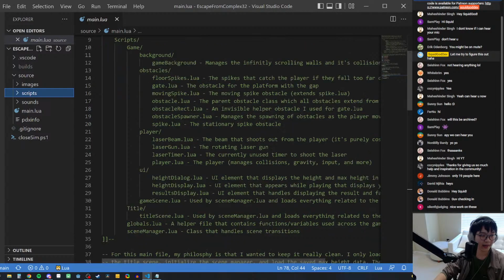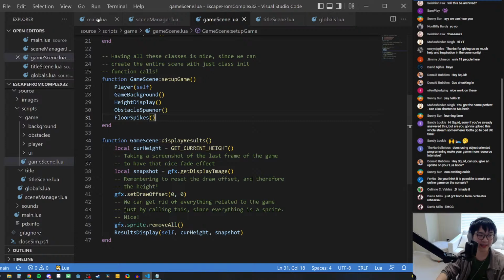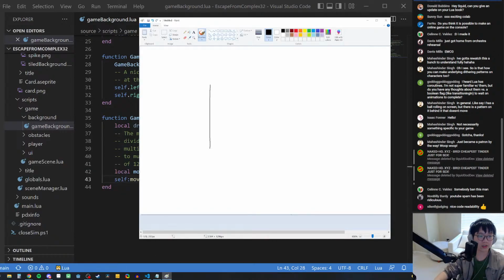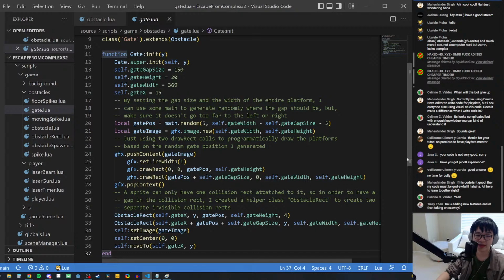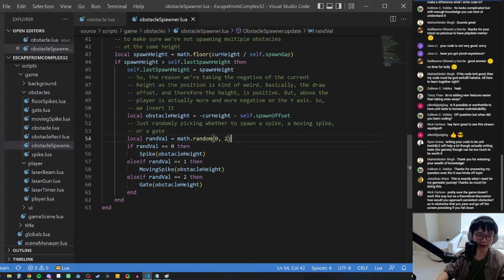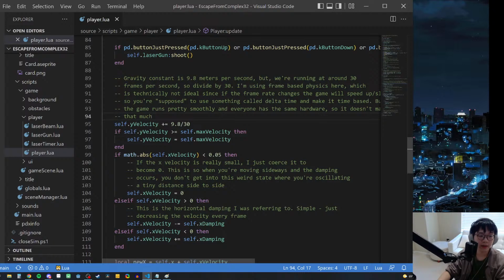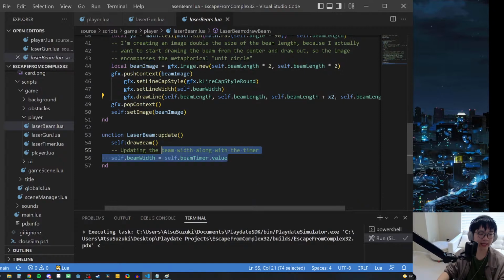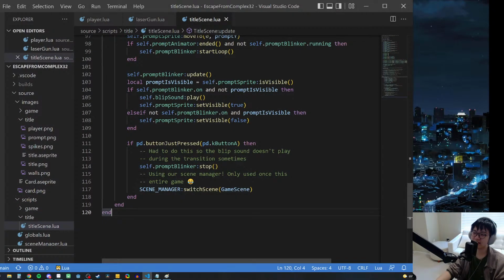🔴 LIVE - Explaining the code for my Playdate game!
Hey! In this livestream, I'll be diving into my game code for "Escape from Complex 32", the Playdate game I made recently. I'll be recording the livestream and also cutting it down to a video, so if you need to miss part of the livestream no worries!